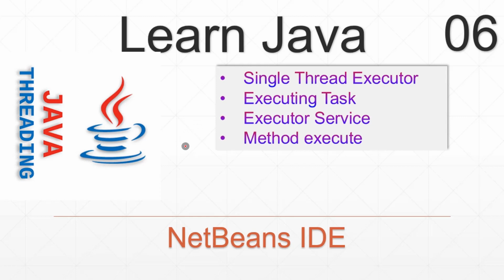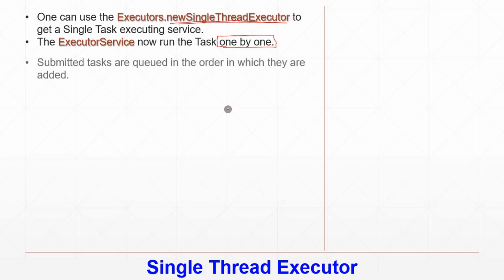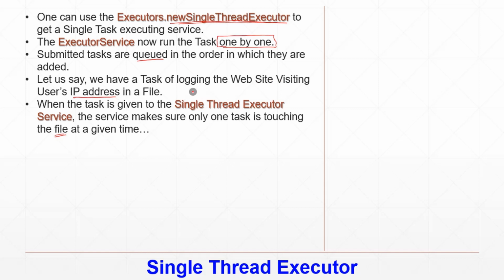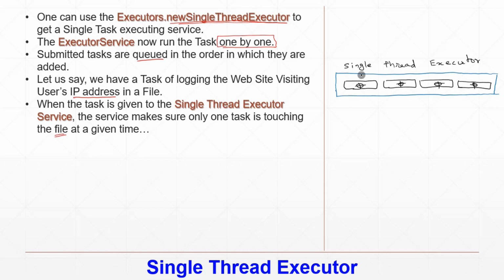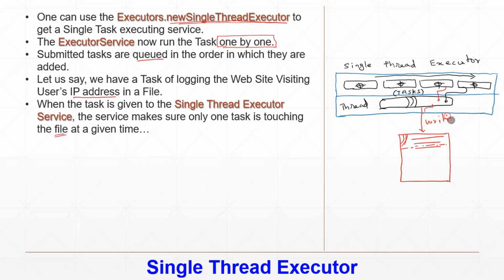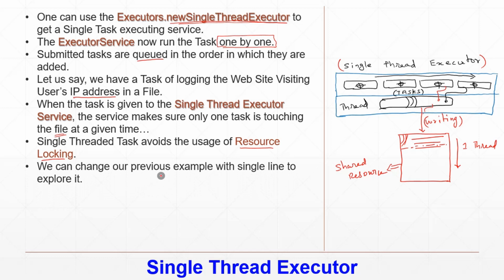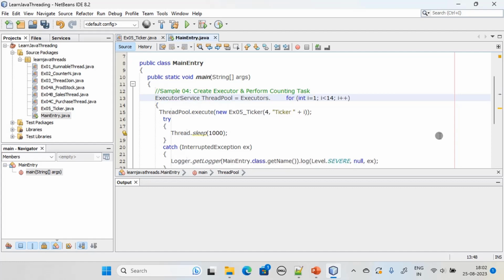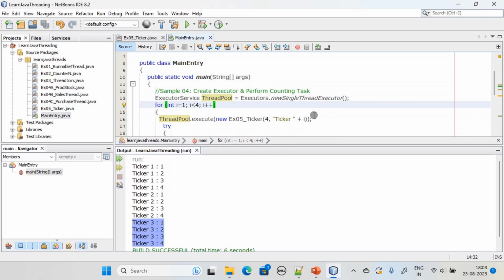Executing Tasks via Single Thread Executor | Java Threads Tutorial #06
In this Java Threading Tutorial, we will learn to use Executor Service with single threaded mode. Here we use newSingleThreadExecutor method of the Executors.